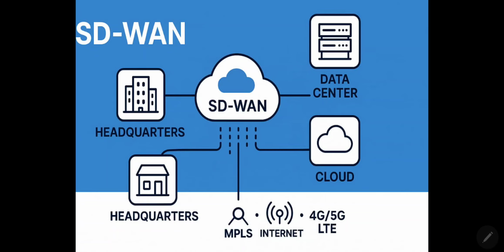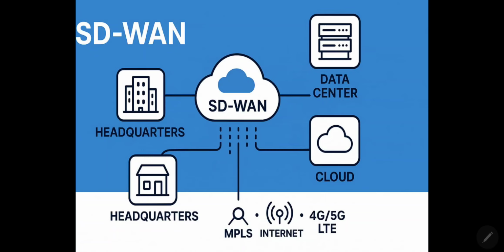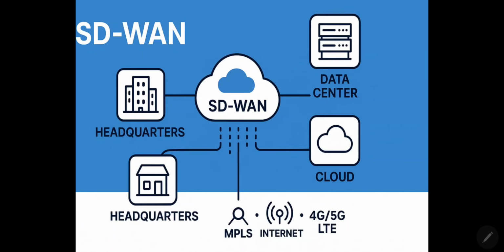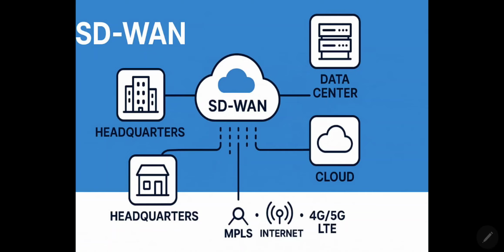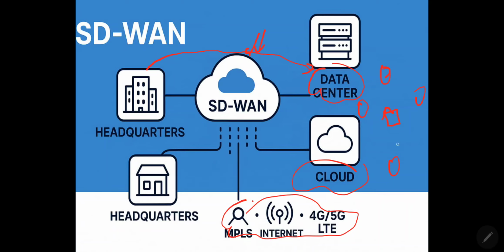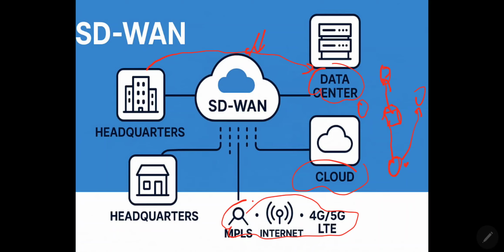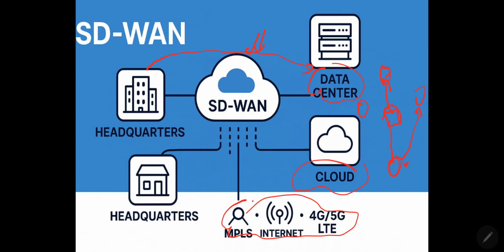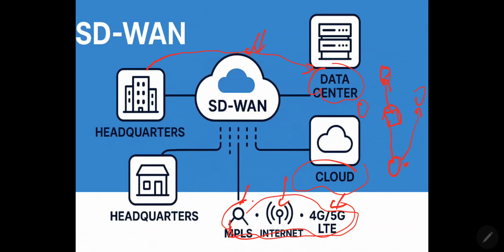SD WAN Makes Your Data Can be Transferred Faster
SD-WAN (Software-Defined Wide Area Network) is a modern networking solution that significantly improves data transfer speed and reliability compared to traditional WAN architectures. Traditional WANs typically rely on dedicated MPLS lines and static routing, which can lead to network congestion, high latency, and inefficient bandwidth use—especially when connecting remote offices or accessing cloud applications.

SD-WAN changes the game by using software to dynamically route traffic across multiple available links, such as broadband, LTE, and MPLS. It continuously monitors network conditions like latency, jitter, and packet loss in real time. Based on this data, it intelligently selects the best path for each application or type of traffic.

This intelligent routing allows SD-WAN to avoid congested or underperforming links, ensuring faster and more consistent data transfer. It also supports load balancing and automatic failover, which improves overall network availability and performance.

Moreover, SD-WAN enables better use of available bandwidth by aggregating multiple connections, making it more cost-effective and scalable. For businesses relying on cloud services, video conferencing, or large file transfers, SD-WAN delivers a noticeable boost in speed and user experience.

In short, SD-WAN offers a smarter, faster, and more flexible way to move data compared to traditional WAN solutions.